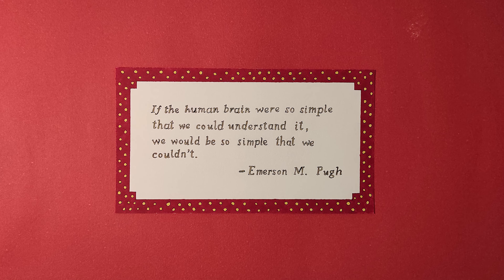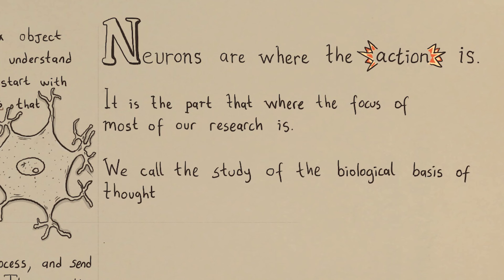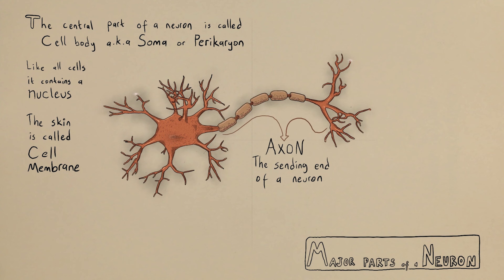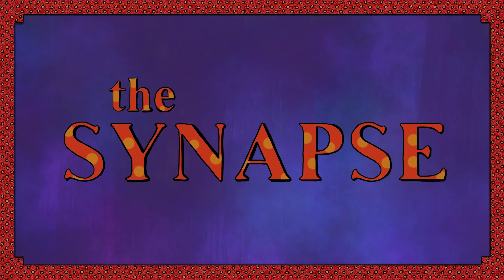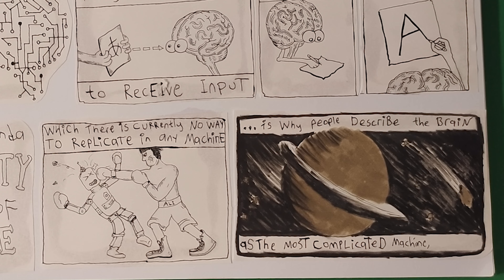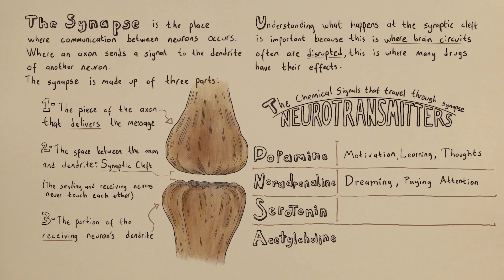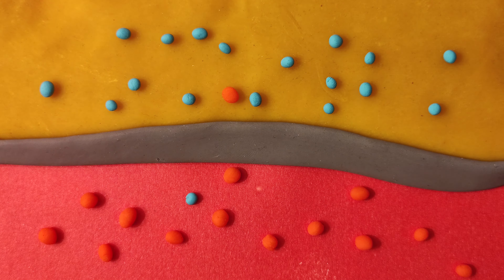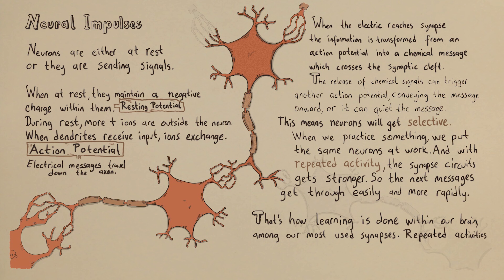The Neurons - Synapse, Axon, Dendrite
I was learning about neurons. Neurons are brain cells and the foundation of our thoughts.

The question I was trying to find out an answer to was "How do we learn?". What makes a working, studying brain better than a couch potato's brain.

Please write a comment down if you want to talk to me about anything, ask something, tell me something, correct something about this video. Thank you!

Chapters:
0:00 Intro
0:23 Neuron, definition.
1:04 Sensory vs Motor Neurons
1:39 Major Parts — soma, axon, dendrite
2:56 Synapse
4:18 Neurotransmitters — Dopamine etc.
5:42 Neural Impulses — Action Potential
7:00 Sources